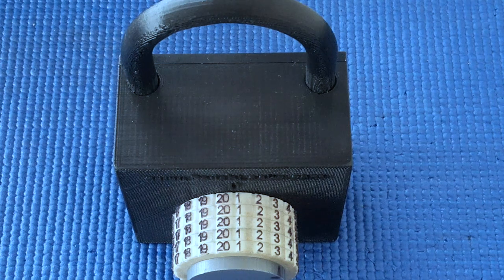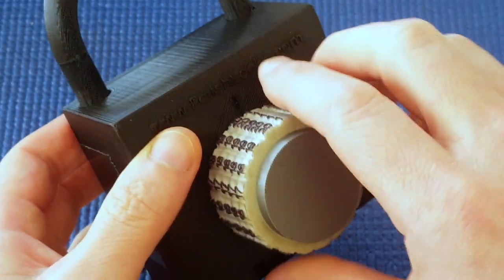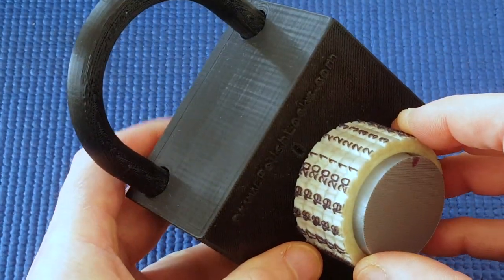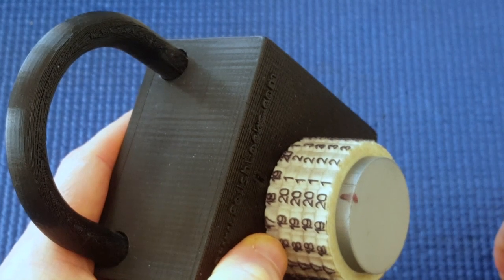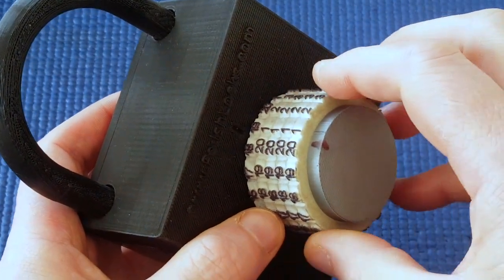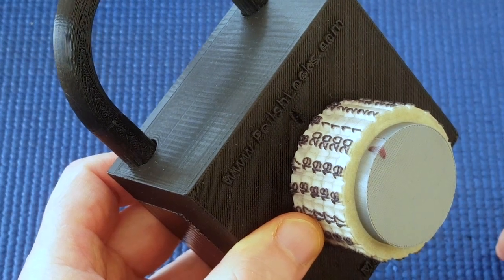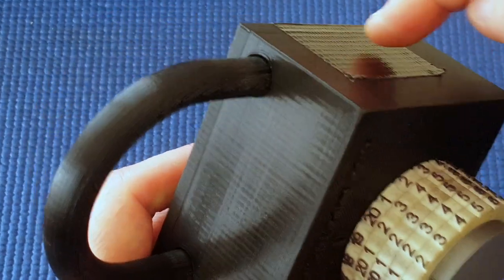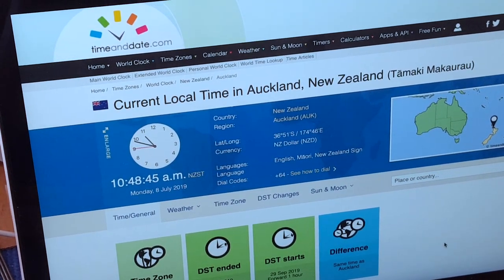(Picking 126) Polish Combination Lock World Wide Challenge part 2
After being held up in customs, the challenge lock finally arrived!

I'm taking part in the world wide challenge for the Polish Combination Lock.  So far no-one in the world has been able to decode it, because it has been designed to be crack-proof!